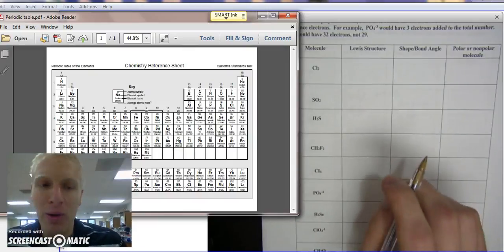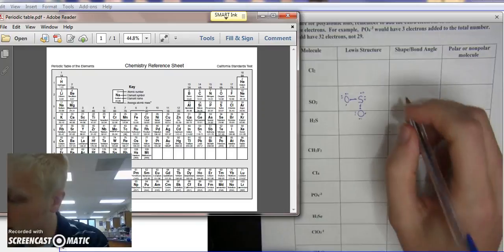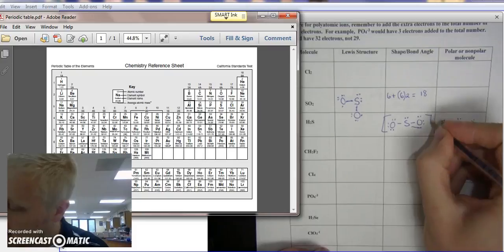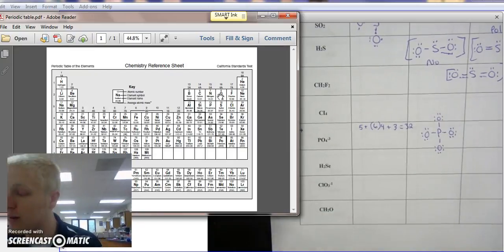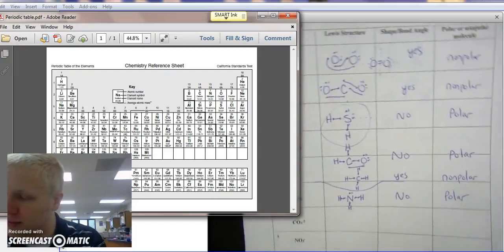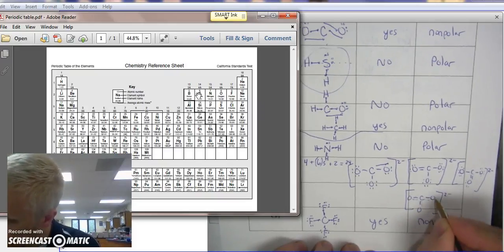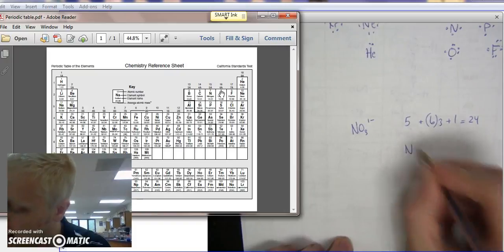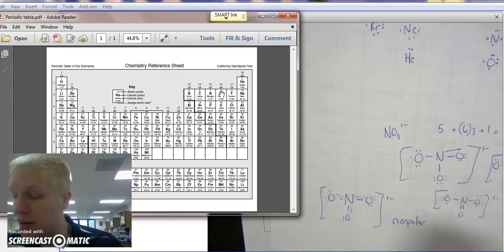Lewis Dot Structures Medium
In this video Mr. Huebner explains how to draw lewis dot structures for molecules that are more difficult or exhibit resonance.